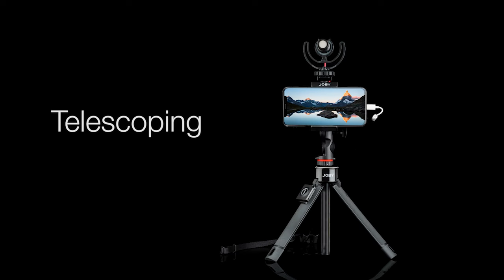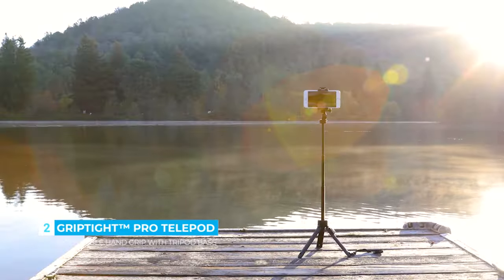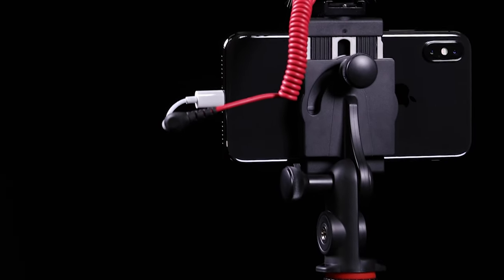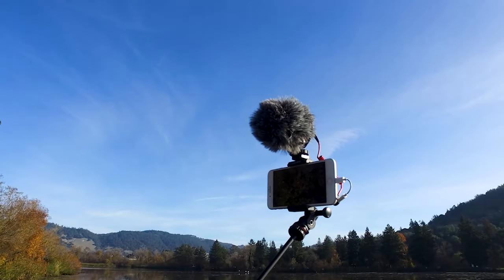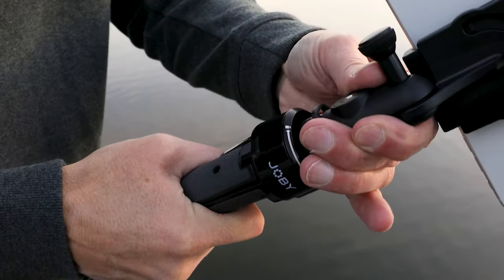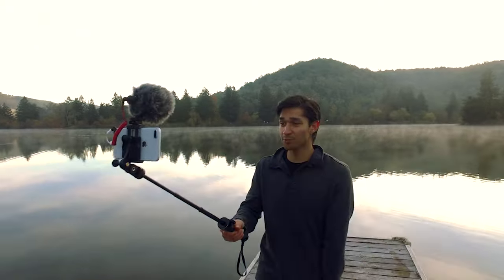5 Best Tripod for iPhone 2024 | Travel Tripod for iPhone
Looking for the perfect tripod for your iPhone? Look no further! In this video, we'll be showcasing the top 5 tripods for iPhone in 2024 that are perfect for all your travel adventures. Whether you're capturing stunning landscapes or vlogging on the go, these tripods will provide stability and versatility to enhance your iPhone photography and videography. From compact and lightweight options to sturdy and durable ones, we've got you covered. So, join us as we explore the best tripods for iPhone in 2024 and take your mobile photography to the next level!

Products Links and Details:
1). 00:02 - SANDMARC Tripod
2). 01:03 - GripTight™ PRO TelePod
3). 02:08 - Ulanzi JJ02
4). 03:03 - Fotopro SY-360C
5). 03:45 - Tripod - Carbon Edition for iPhone